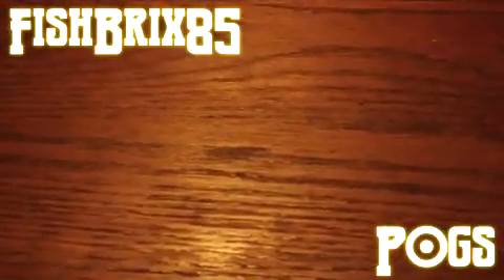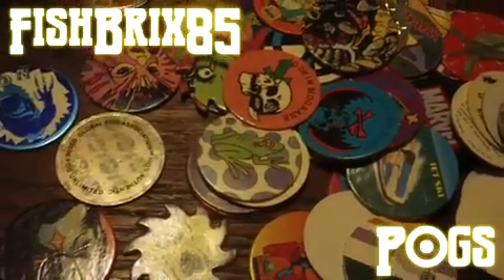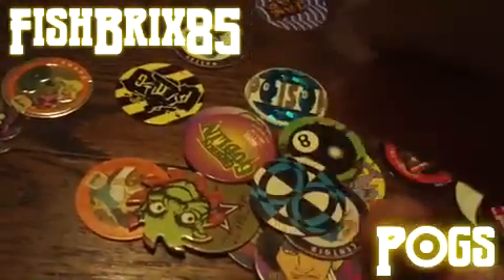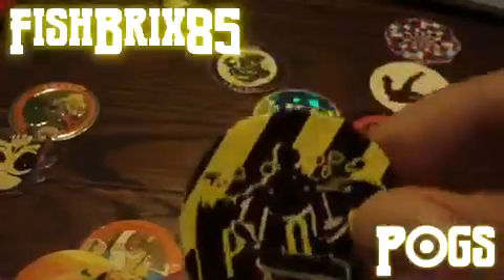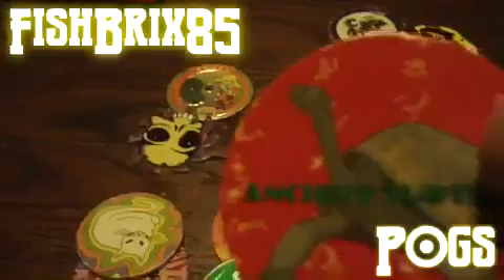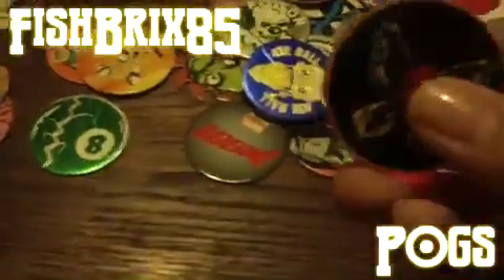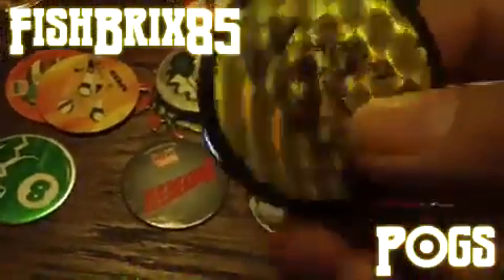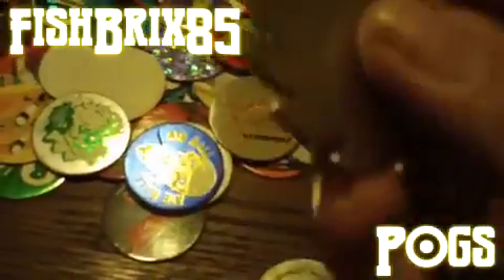Pogs Collection 1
a look back at pogs the game from the early 90's